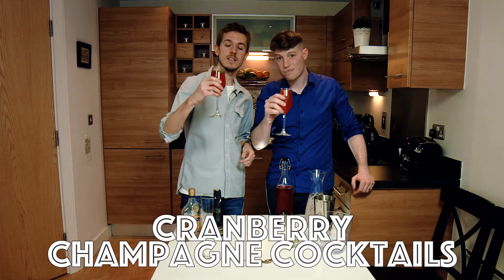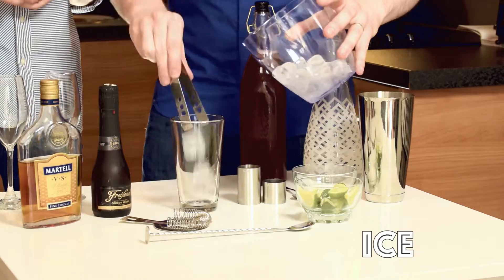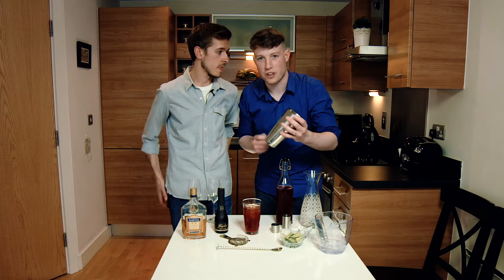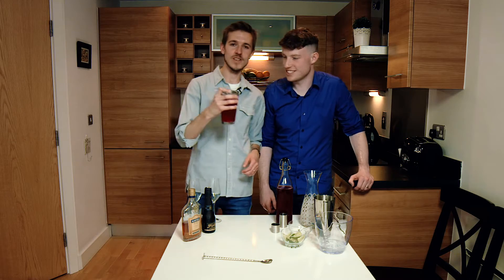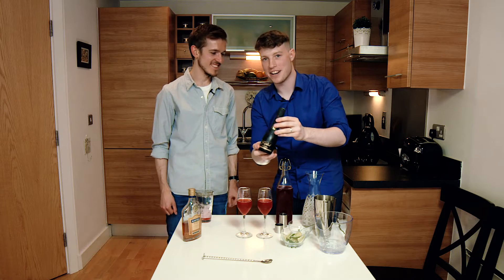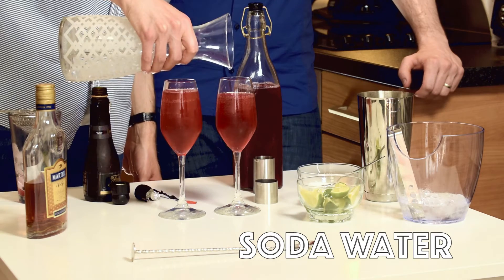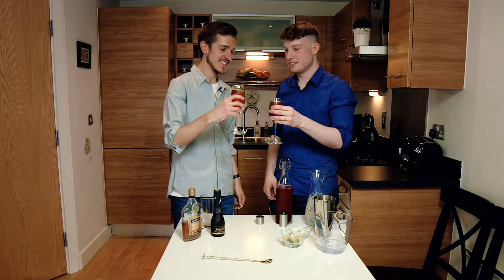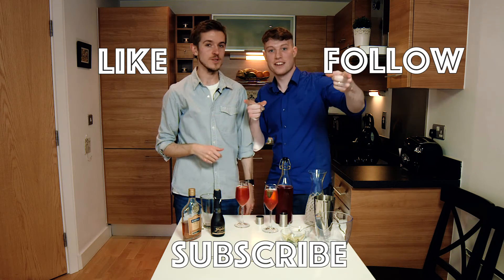Cranberry Champagne Cocktail | ReMixers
Add a bit of sparkle to your summer with these devilishly delicious Cranberry Champagne Cocktails.

Perfect now the weather's getting warmer, all you need is brandy, champagne, cranberry juice, caster sugar, a touch of soda water and a handful of limes.